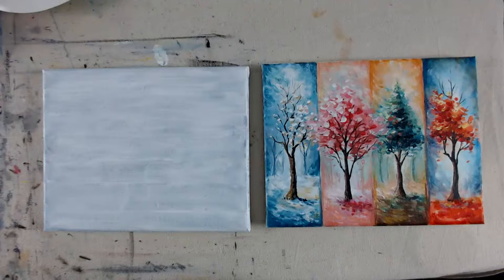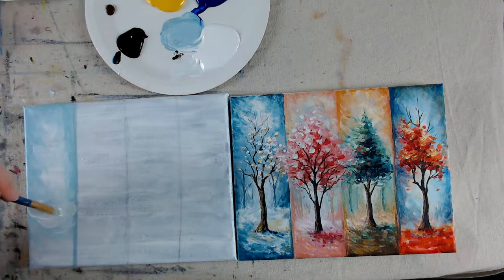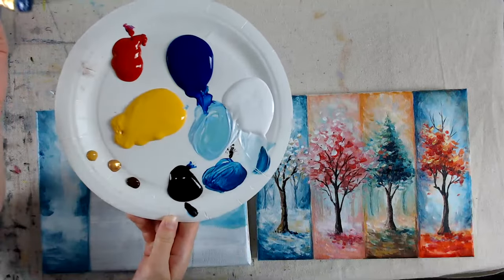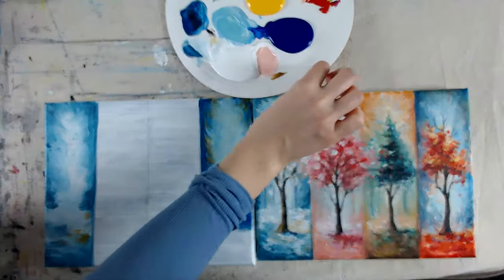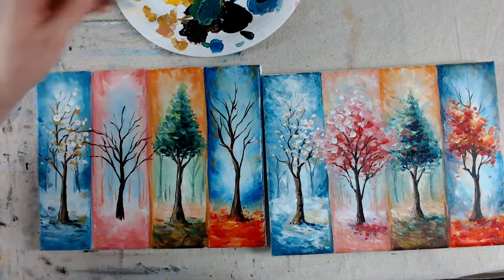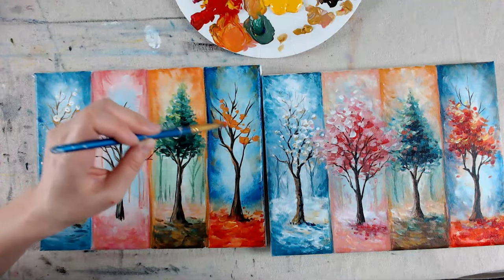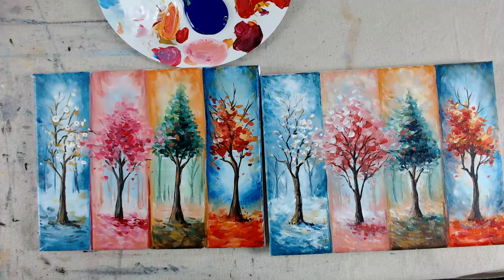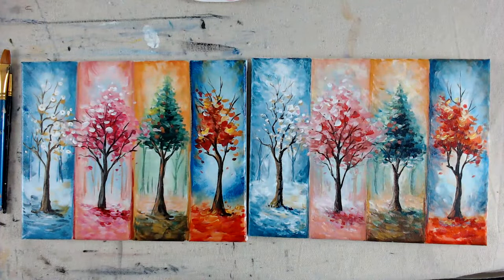4 Seasons - Acrylic - step-by-step painting tutorial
Come prepared with a canvas or media art paper of any size (we used 8x10 or 9x12), a pencil and an eraser for the outline, acrylic paints consisting of primary colours (we use bright/cadmium yellow, crimson/cadmium or bright red, primary or phthalo blue) and black and white, 3 brushes of different sizes eg, large round or square, medium round #4 or square, and small detailed #0 with a pointy tip, a water cup and paper towel. You can also bring yellow ochre, gold, raw sienna and burnt umber to cut down on mixing.